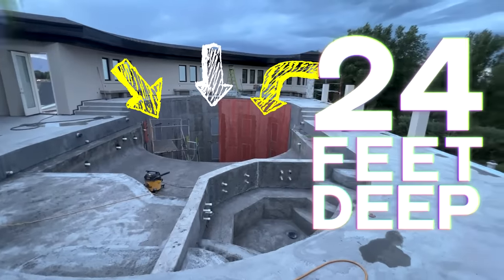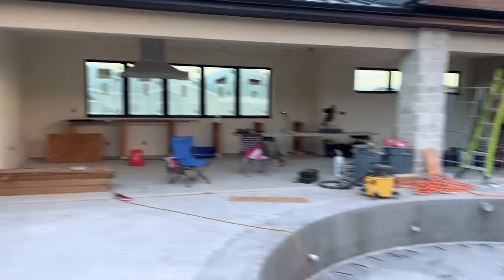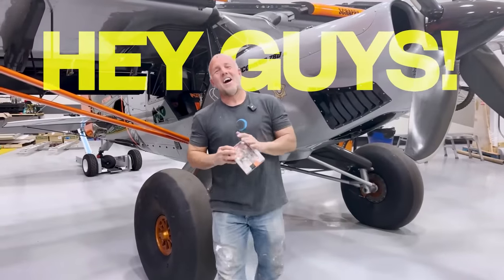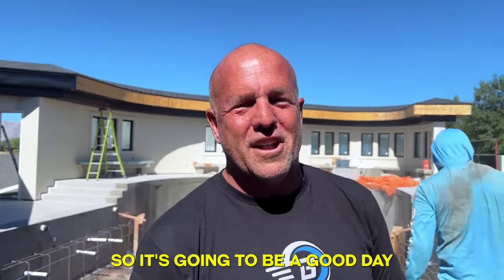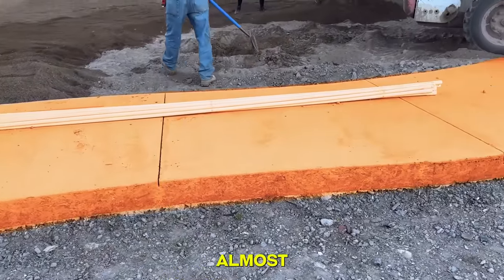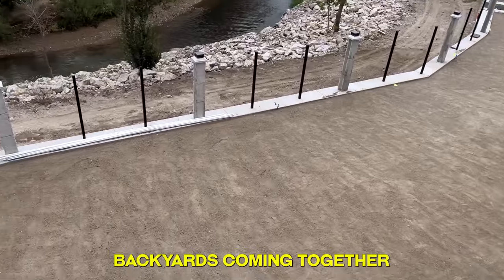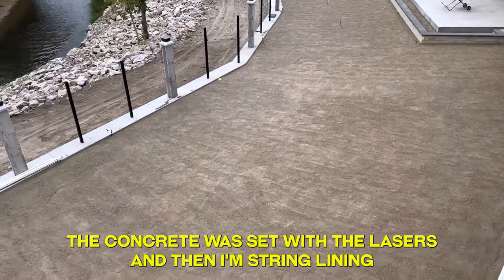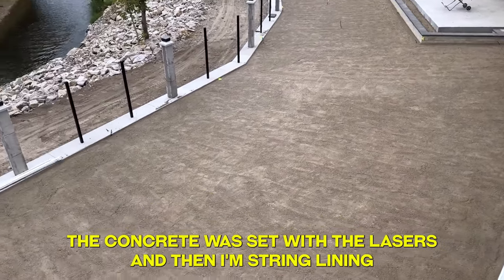Engineering Marvel - 24 Foot Deep Pool inside of a home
I'm one step closer to filling the pool with water.

Remember, you have until December 5th to get your orders in! Scrappy Toys, Spars, and gear.